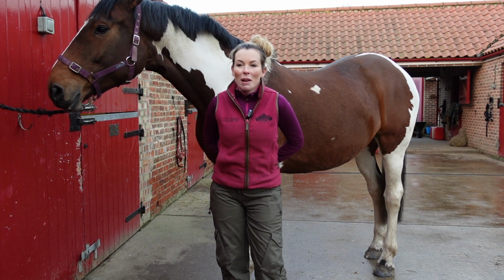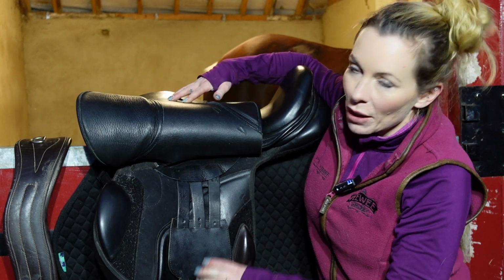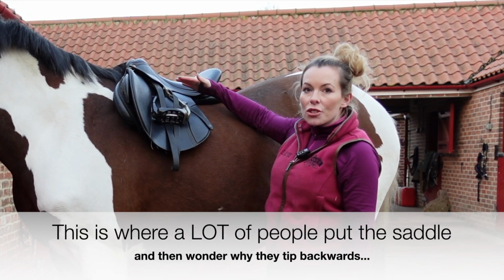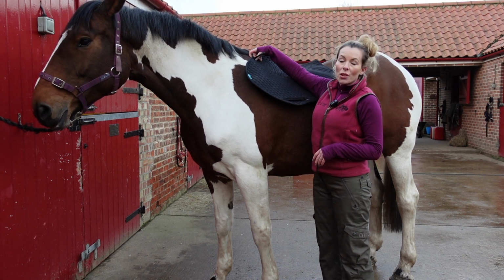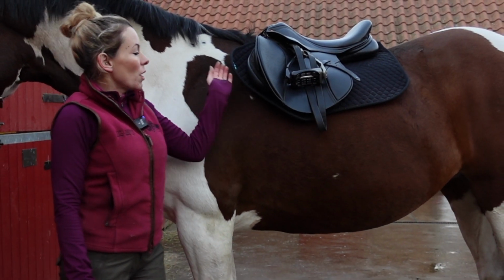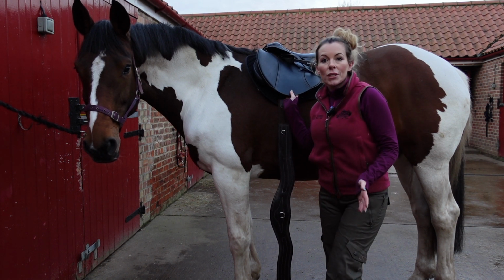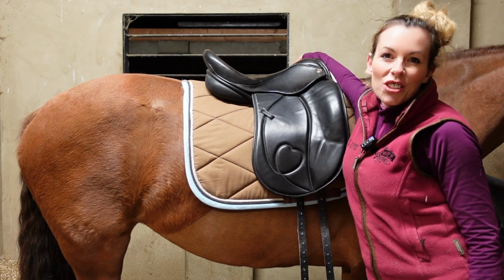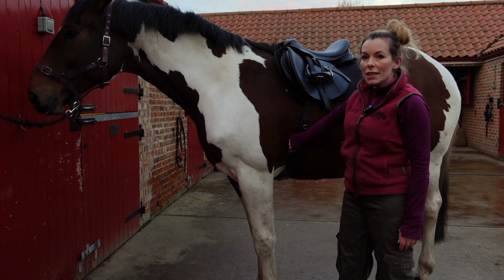HOW TO Put On A Saddle - Tack Up With Me - Qualified Saddle Fitter - (Tack Up English)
In this video, I tack up Ruby, a 16.3hh Sports Horse... to show you how to put a saddle on correctly. 👌🏽
Where to put the saddle: So many people put the saddle on too far forward, and this video looks at how to avoid that; plus what happens when you do it put on too far forward, with you some pointers to make sure you put it on correctly every single time.
What girth straps to use. And what girth straps you should NEVER use together. First? Third? Second? WHY?
Excuse the sound... it's a new mic and I need to get used to not having to shout at my phone...
Links to the other videos I mention are at the bottom of the description (eg finding your horse's last rib, and a couple about curved girths) so you don't have to click out of the video.
Chapters:
0:00 Introduction to Ruby & the video
1:00 The horse's scapula. How to find it... where to put the saddle
2:05 Where is the 'point' of the tree?
3:21 Where to put the saddle on their back (GP/AP/Event saddle)
4:20 Why do people put them too far forward and what happens when they do?
5:30 Let's tack up!
5:45 What shape saddle cloth is best and why?
6:50 Putting the saddle on
7:20 What shape girth for Ruby? Why does she need a curved one?
8:22 What girth straps to use and why? Why are some combinations dangerous?
10:00 Does your saddleCLOTH fit your saddle? Why is that even important?
11:07 Girth tightening - how to do it gradually and evenly
11:45 What hole should the girth be on?
12:21 What about a dressage saddle?
13:47 One last check before you get on
14:27 A quick look round the yard
14:42 Outro
Poppy Webber is a Society of Master Saddlers Qualified Saddle Fitter, covering Cambridgeshire, Lincolnshire and Norfolk for saddle fitting. She's also a serial chit-chatter, monthly magazine columnist and occasional college lecturer. She can usually be found with a cup of tea in her hand.
Saddle fitting enquires:
Or just search the web for adayinthelifeofasaddlefitter